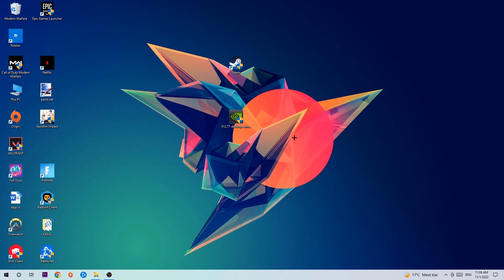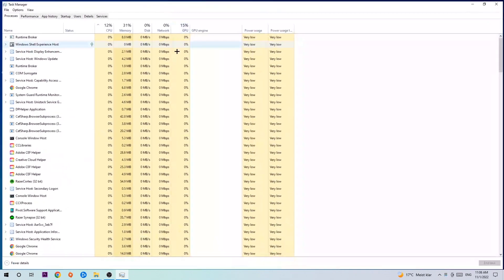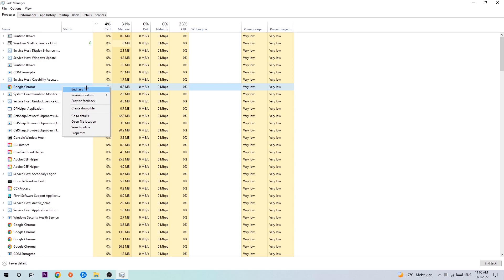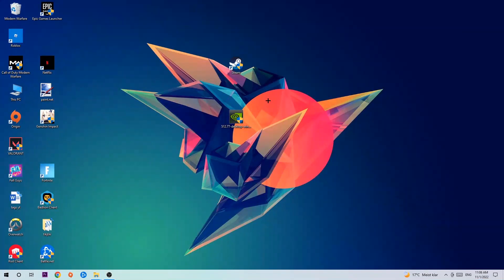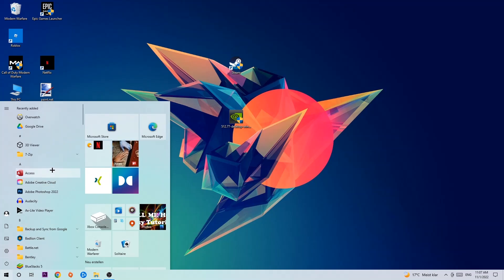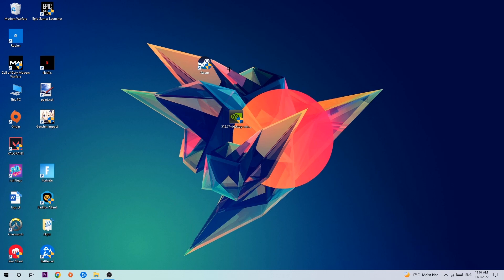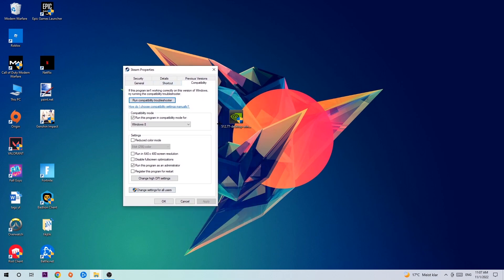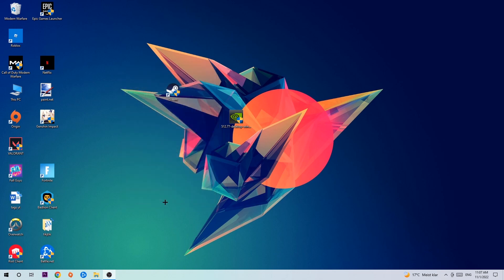Scum – How to Fix Crash on Startup – Complete Tutorial